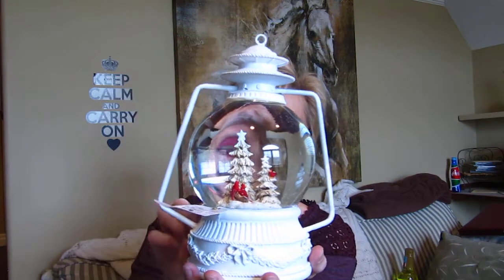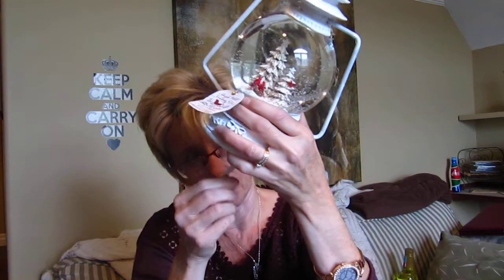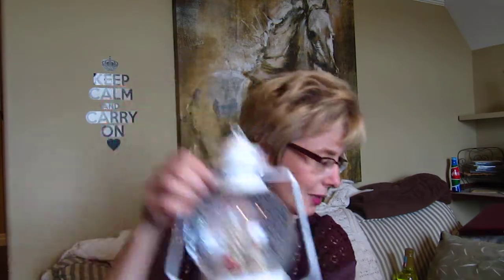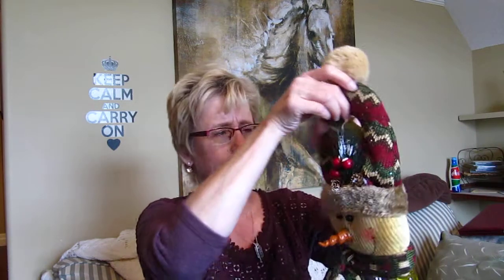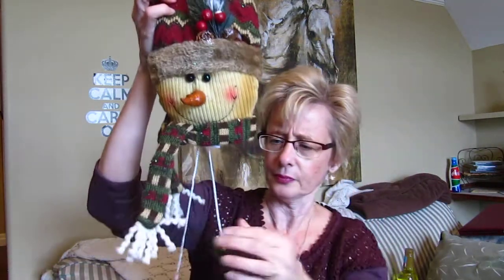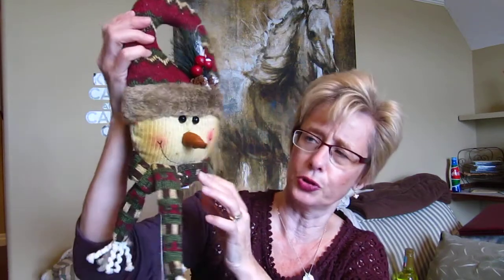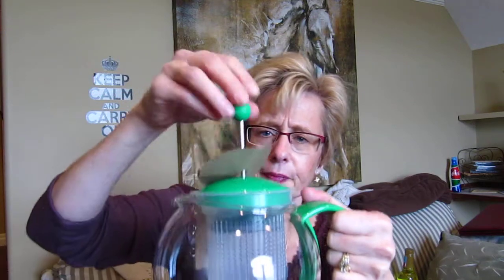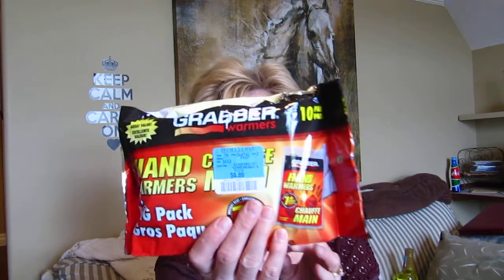Large Christmas candle/wax & Christmas Decor Haul - Marshalls/Winners/Homesense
It's the most wonderful time of the year - new Christmas/winter goodies now at  Marshalls, Winners & Homesense.